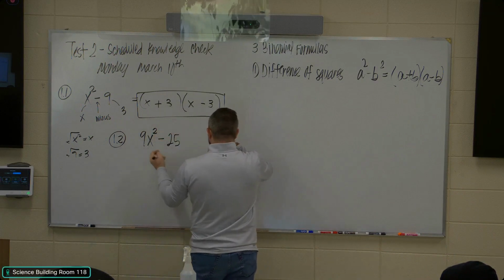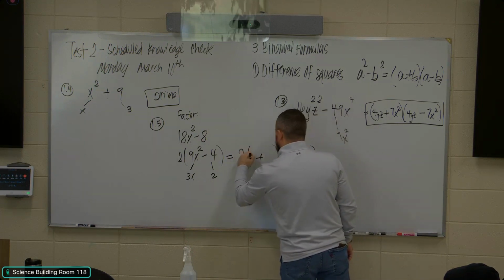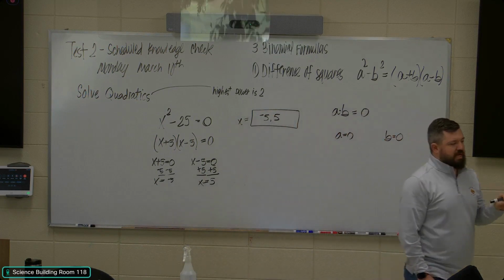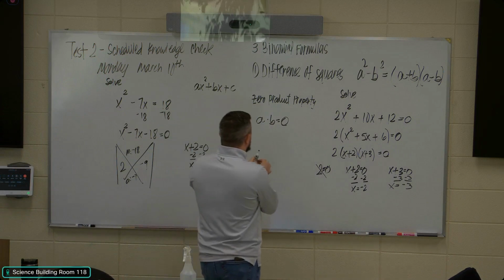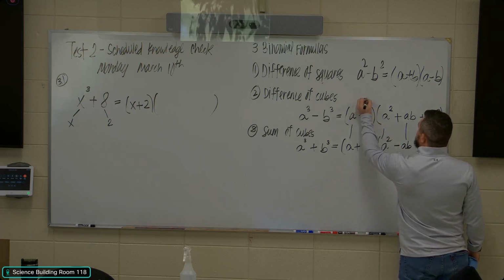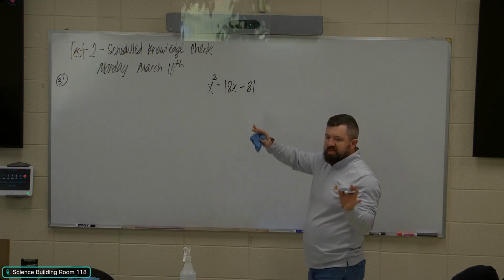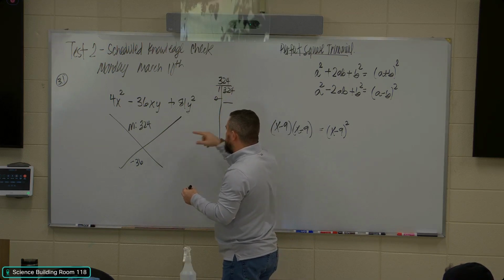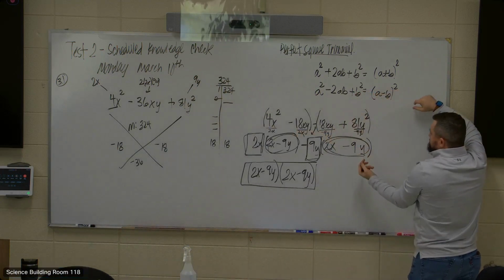Week 7 and 8